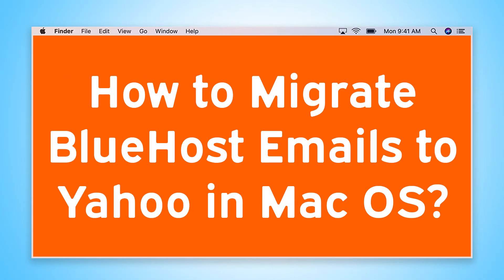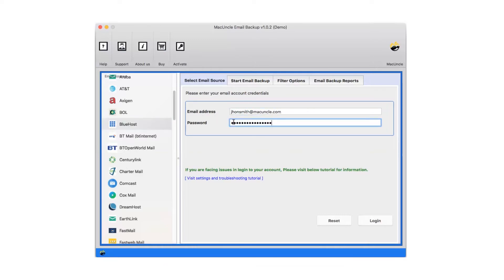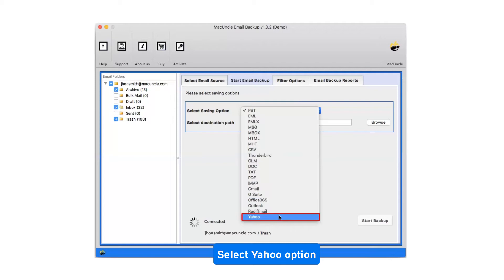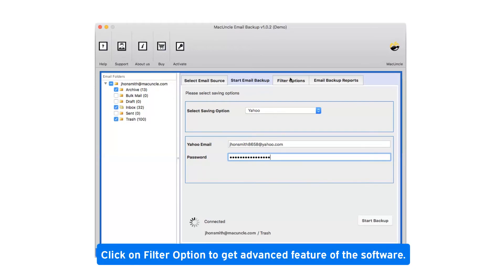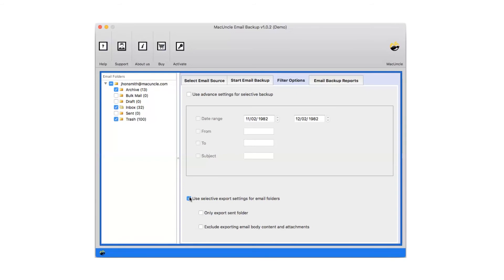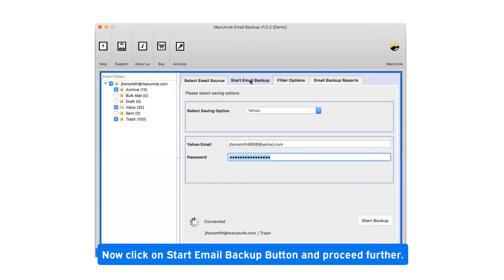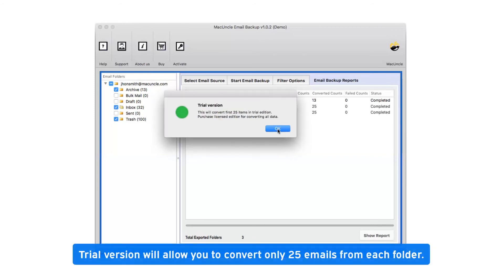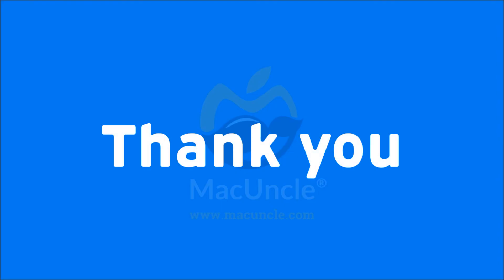How to Migrate BlueHost Emails to Yahoo Mail in Mac OS?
This video gives you the best technique to switch BlueHost Emails to Yahoo in the Mac operating system. In order to import BlueHost Emails to Yahoo, we strongly recommend an automated solution so, try the Mac BlueHost Emails migrator. It is an expert solution that gives a direct solution to transfer BlueHost Emails to Yahoo in Mac OS. It is the best tool and no technical skills are needed to operate this tool.

Also, it provides various advanced features to simplify the migration from BlueHost Email to Gmail account quickly in Mac operating system. The interface of the software is reliable as well as modest and you will love working with it. The greatest entity about the solution is it gives 100% exact outcomes without any cooperation.

How to transfer BlueHost Emails to Yahoo mail account in Mac OS X?

Follow the given step to understanding the process:
1. Run the application in your Mac operating system.
2. Select the BlueHost Emails and enter the credential details.
3. Choose Yahoo mail as the saving option.
4. Enter Yahoo mail account credential details
5. Click the backup button to start the migration process of Mac BlueHost Emails to Yahoo.

Go to the Yahoo mail account to see the importing process of BlueHost Emails in the Mac operating system.

0:00- Introduction
0:31- Enter login credentials
0:49- Select saving option
1:01- Enter login credentials
1:20- Advance filter option
2:01- File exporting process
2:40- Check resultant data